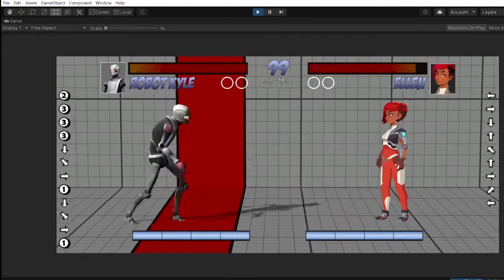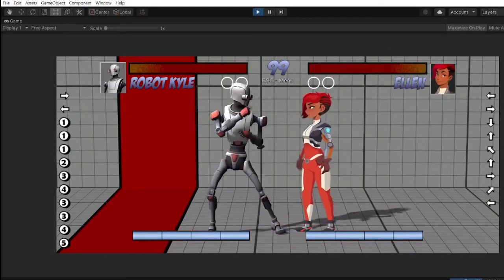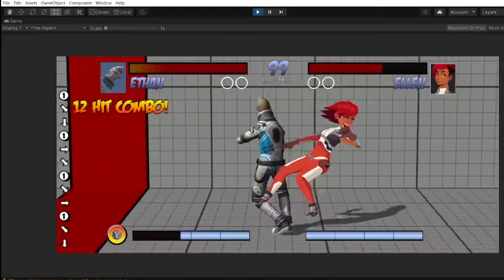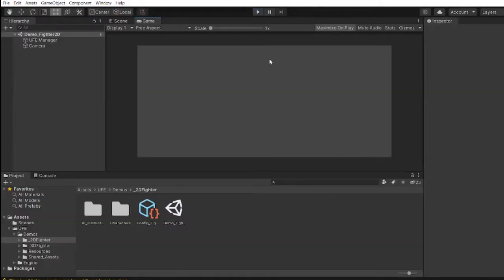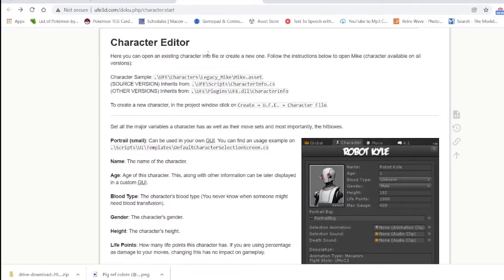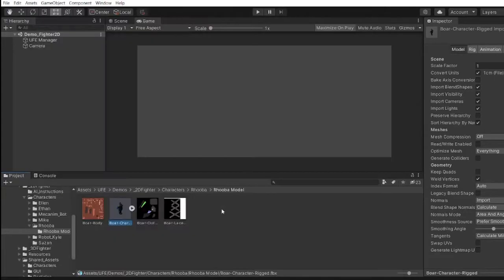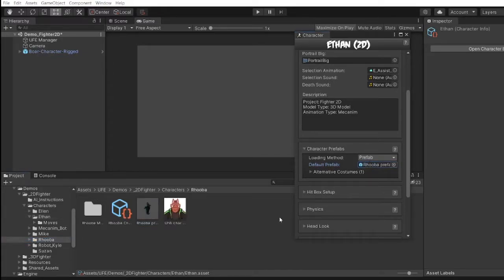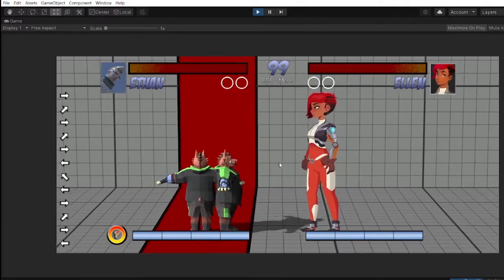Now using Universal Fighting Engine -【Devlog 2】